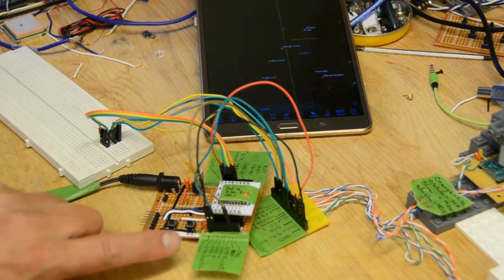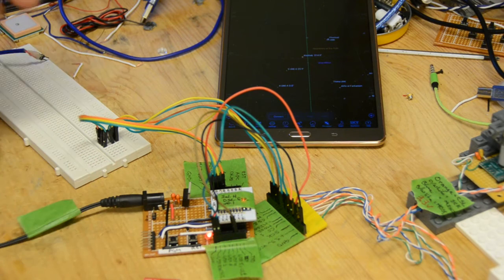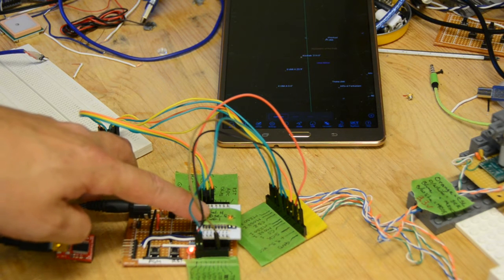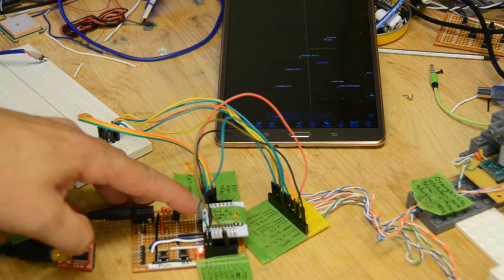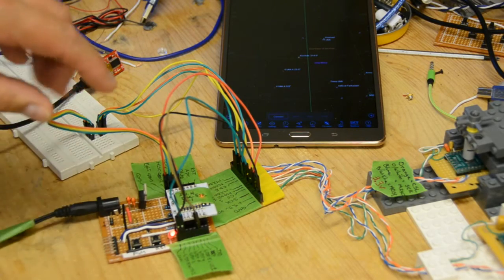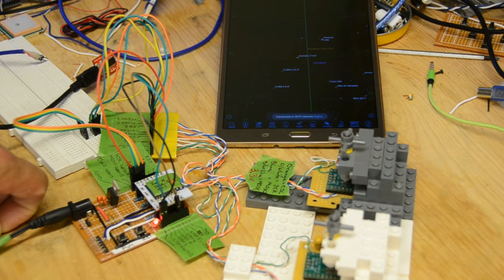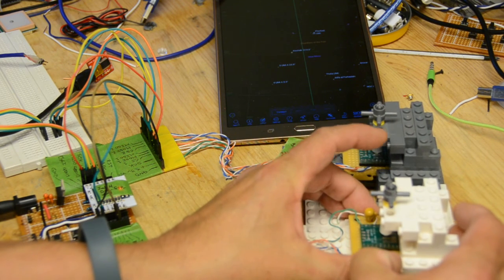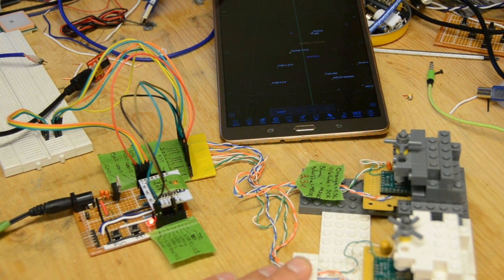ESP8266+AS5048 details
Here we go into a bit more detail on the ESP8266, the AS5048 and a proto board that I made for programming and testing the software.

The github project that is active for integrating ESP8266 developement into the Arduino IDE is available at:

Here you will find a good schematic for how to create a dev board for your ESP8266